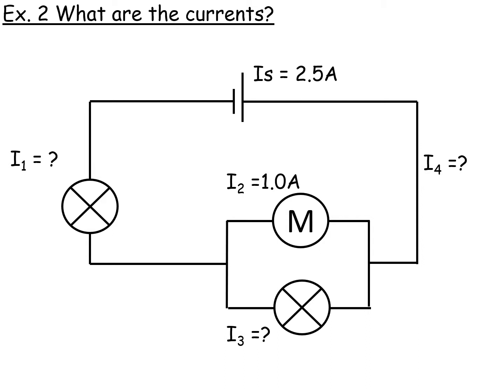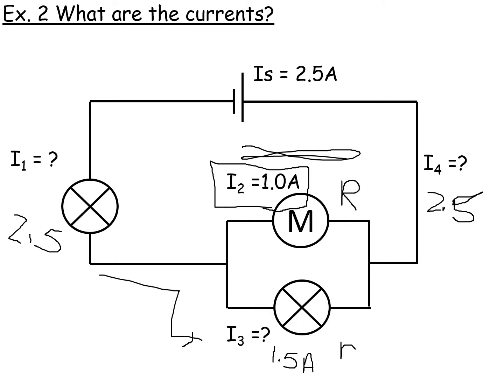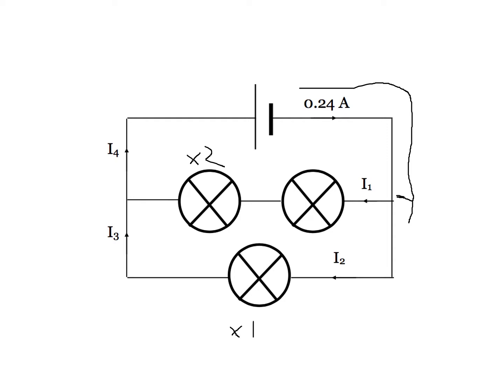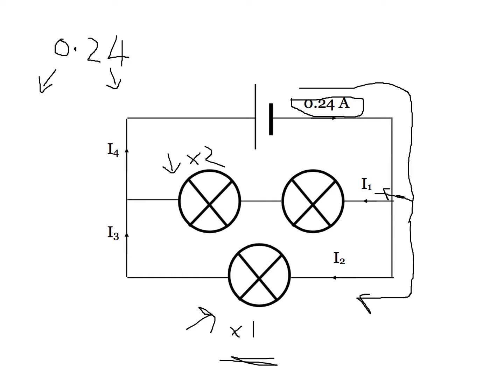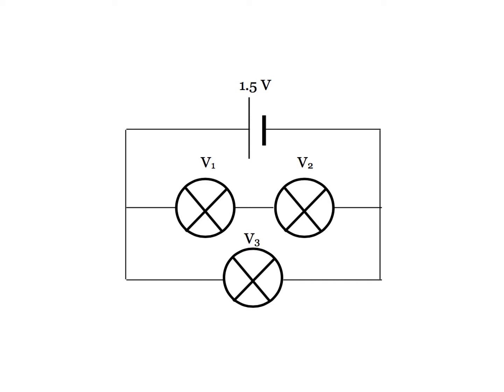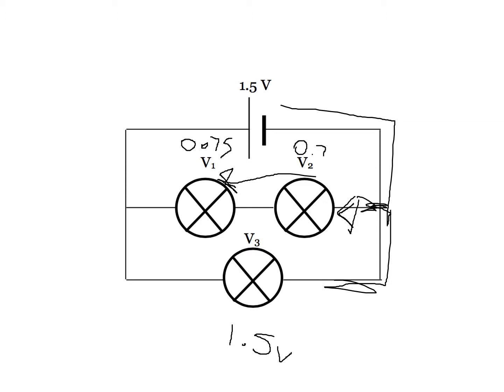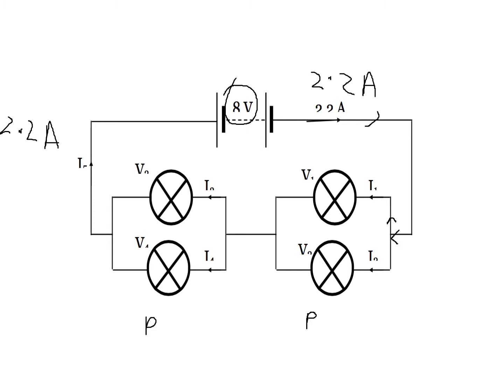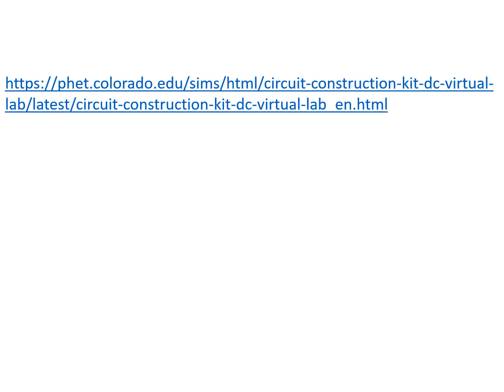0C2 Combo Answers